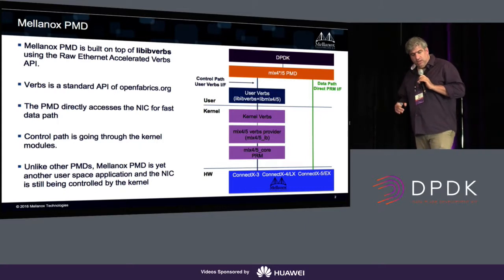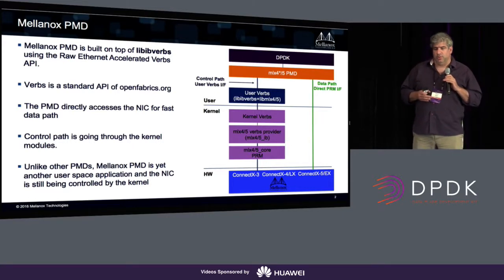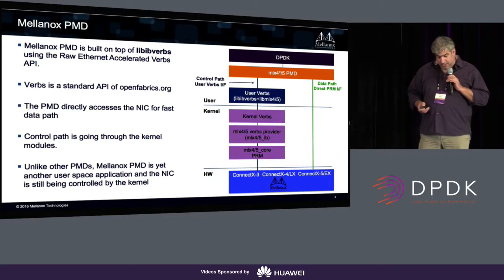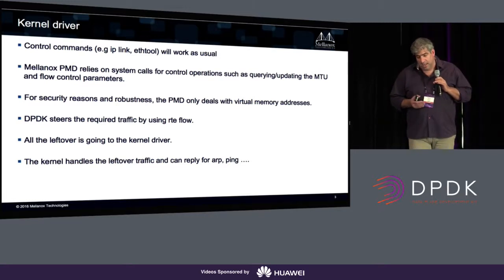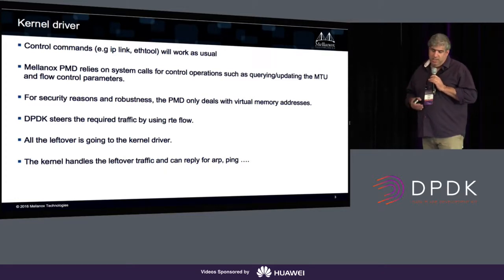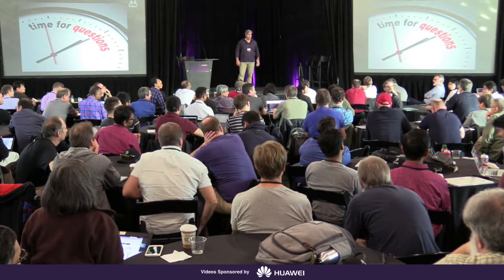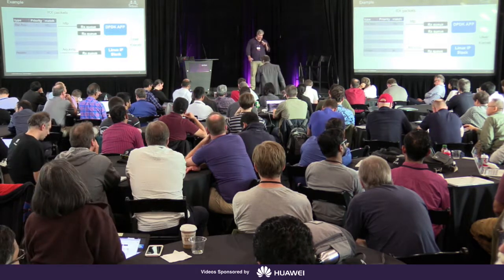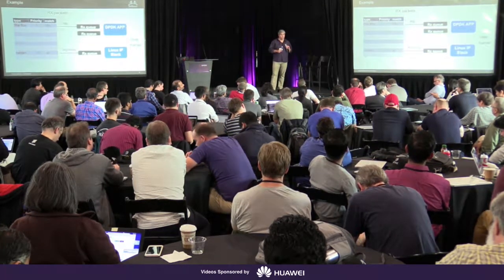Mellanox bifurcated driver model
Mellanox PMD uses verbs instead of taking full control over the device (PCI).
That allows the kernel (netdev) and more than a single PMD to run on a single PCI function.

If the DPDK app is not steering by rte_flow, all the traffic the packets be processed by the kernel net device.